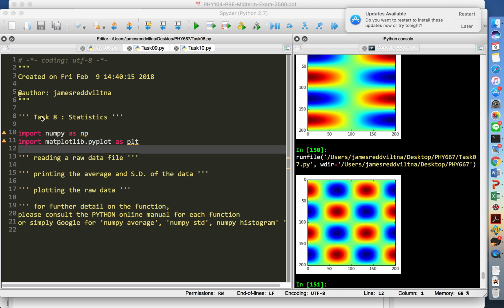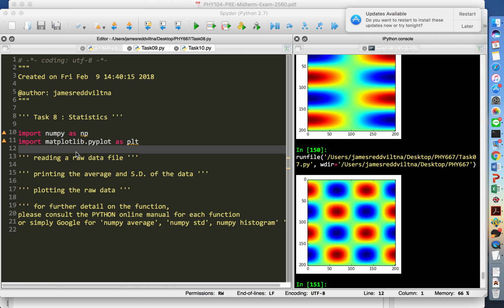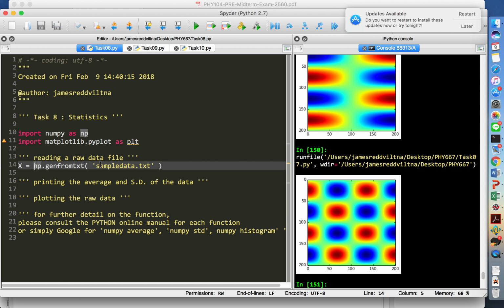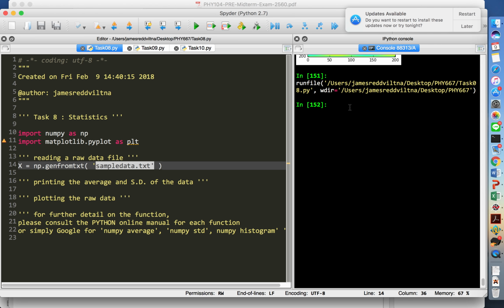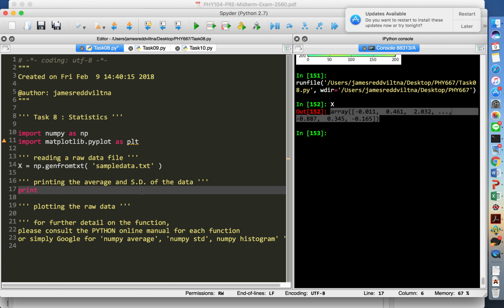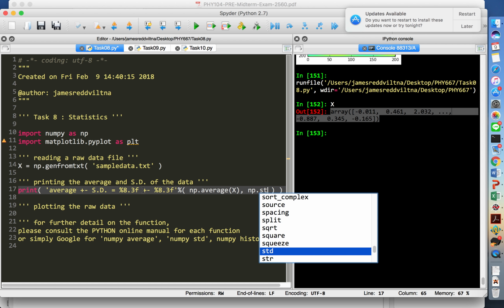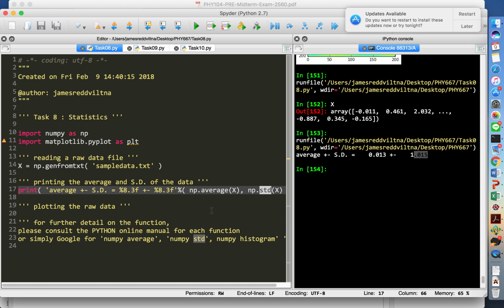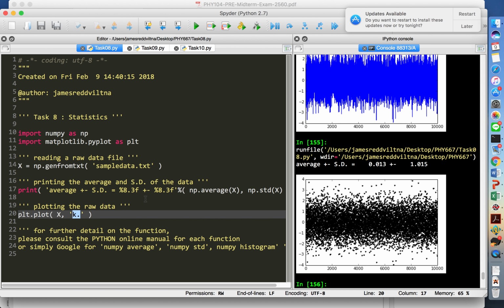PHY667 - Basic PYTHON - Task 08 - Statistics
Sample data can be downloaded here